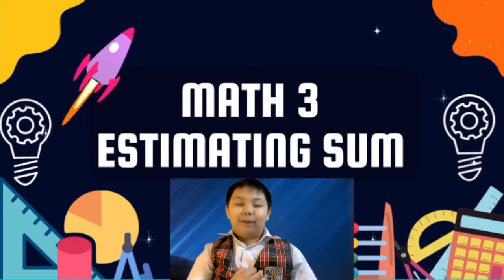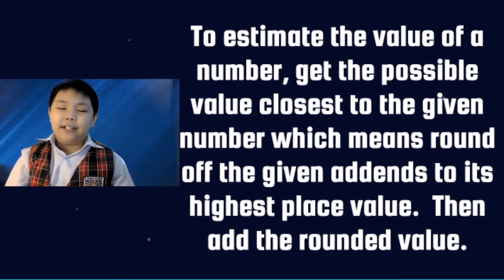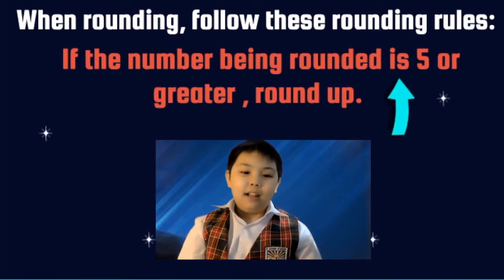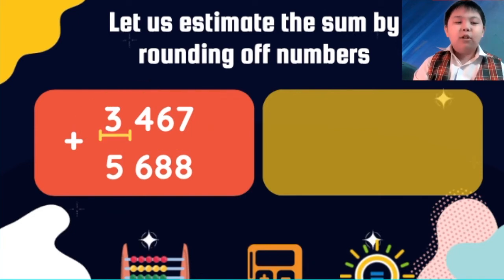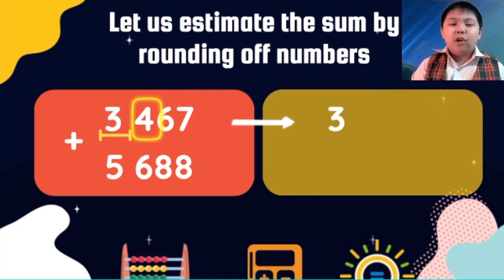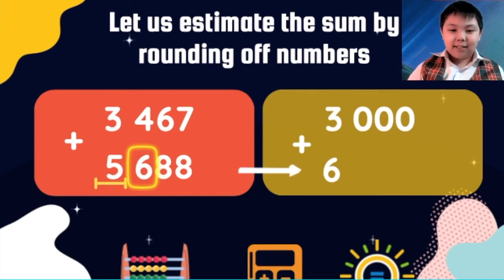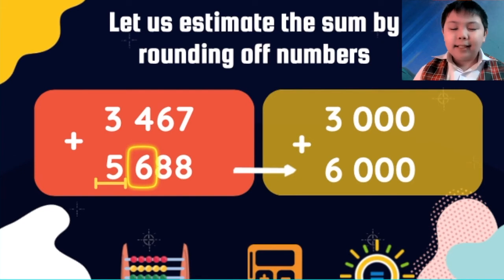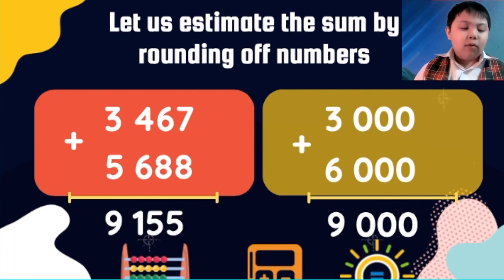ESTIMATING SUM final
How to add using estimation